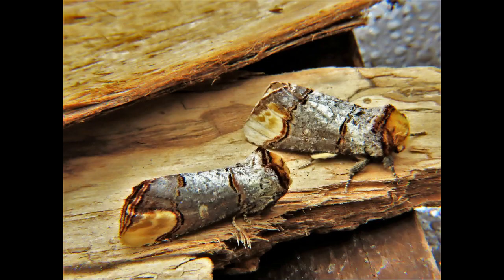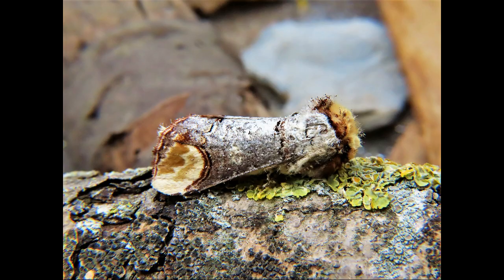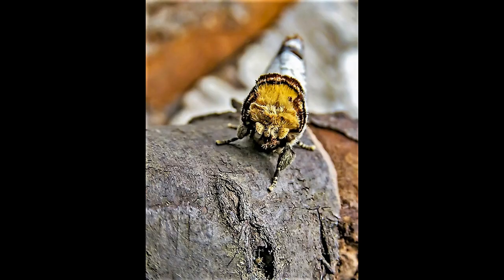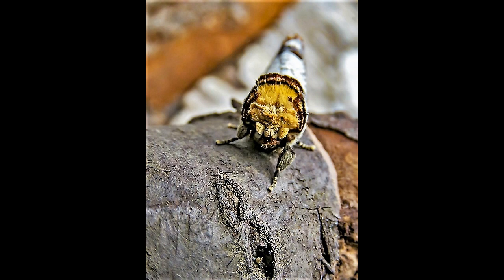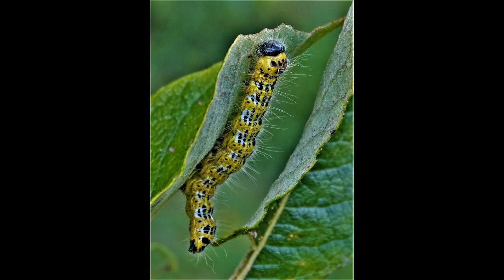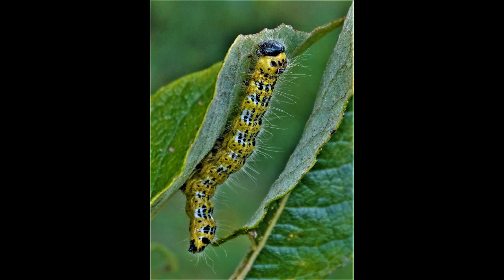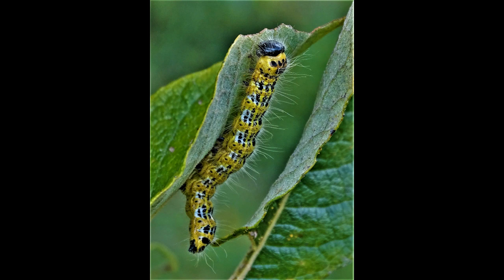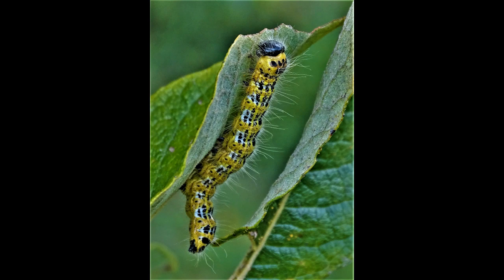Buff Tip. My Weird & Wonderful World of Moths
Buff-tip - --Phalera bucephala.
The moth is from the family of   Notodontidae—Subfamily—Phalerinae.
It Is medium-sized macro moth, with a wingspan of 42 to 45 mm.
When at rest, this species' create a remarkable resemblance to a broken twig of Silver Birch.
The moth as one generation and its flight season are from May to July.
The moth's habitat is mainly mixed woodland.
It overwinters as a pupa underground in an earthen cell.
The Larva appears from July to early-October.
The Larva hatch from large batches of eggs, feeding firstly in groups throughout the day and night. Then later, singly.
The species feeds on broadleaved trees Birches, sallows, oaks and Hazel.
The moth is classed as common throughout of the UK.

Special thanks go to my friend and fellow Lepidopterist Matthew Casey for the use of caterpillar/Larva image.